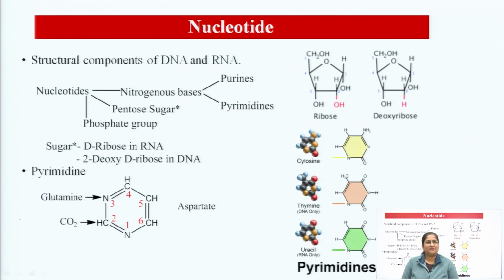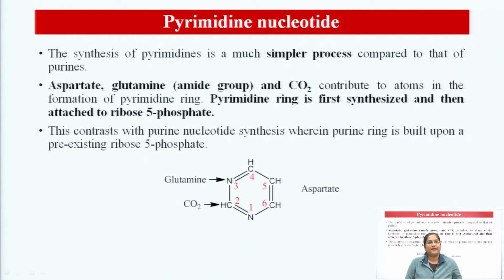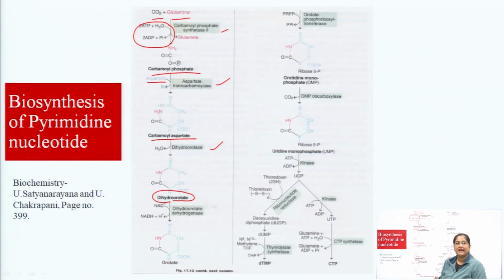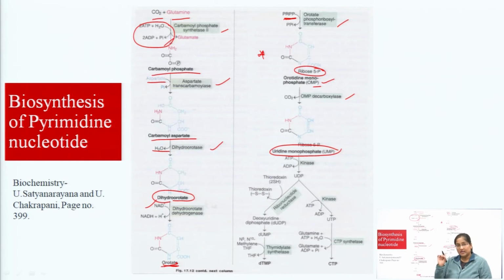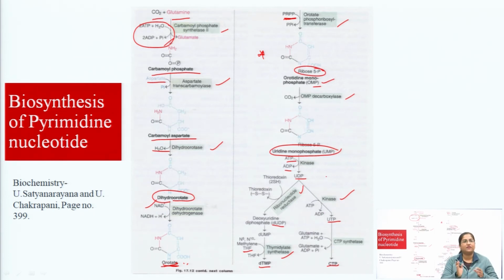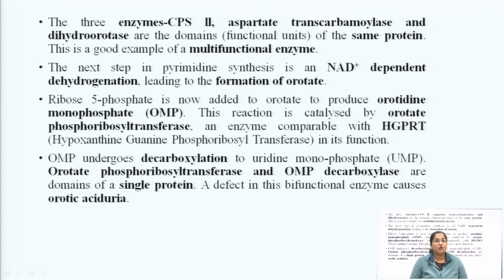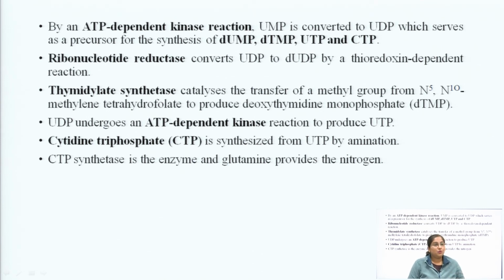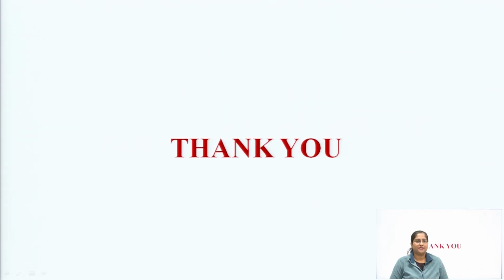Biochemistry | Metabolism of Nucleotides (Pyrimidine Nucleotide) | AKTU Digital Education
Biochemistry | Metabolism of Nucleotides (Pyrimidine Nucleotide) |